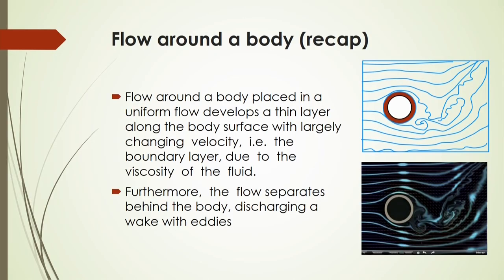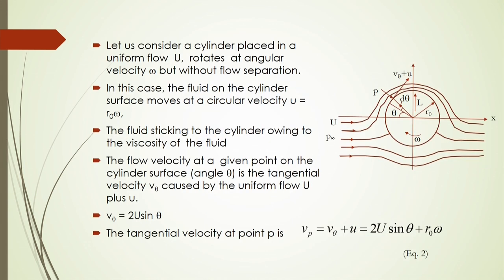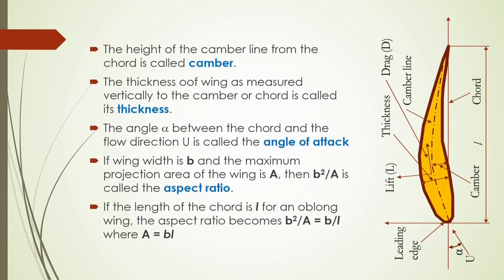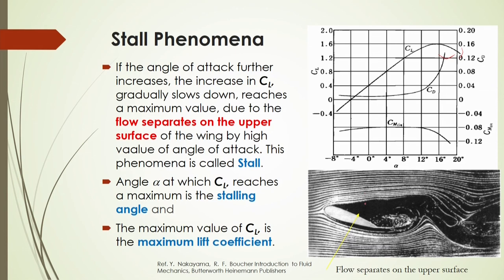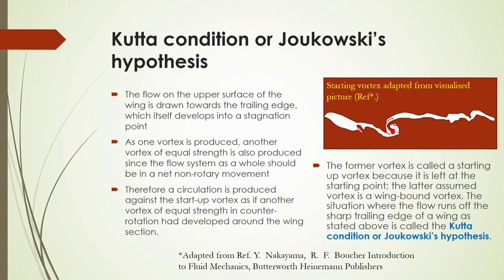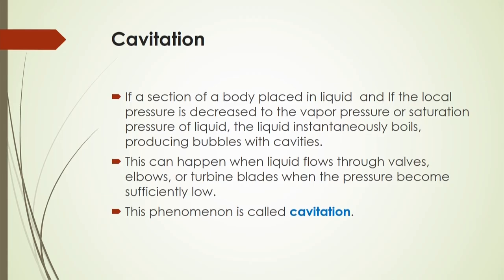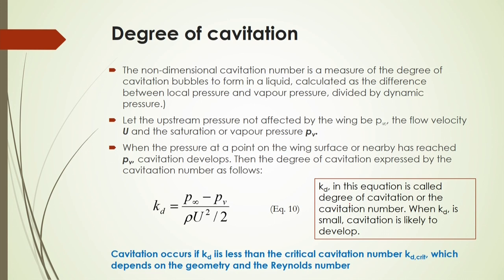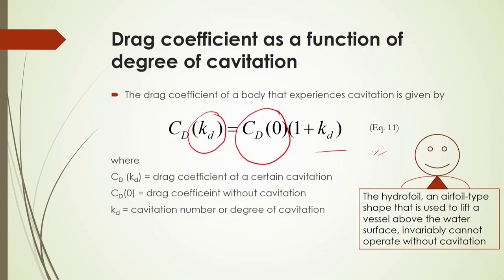Lec 21: Lift and Cavitation